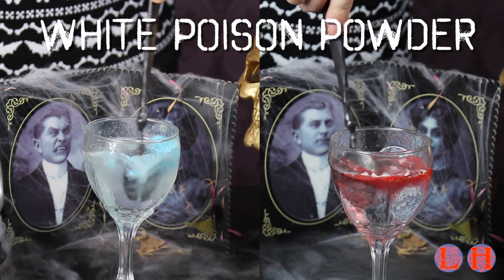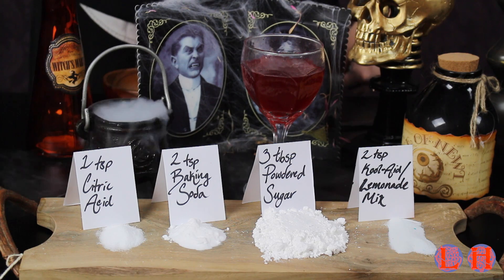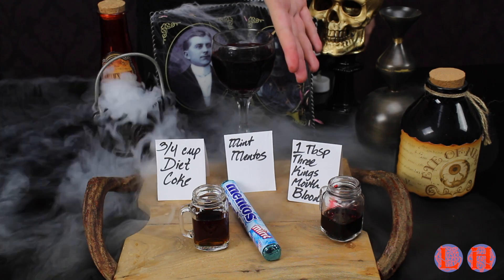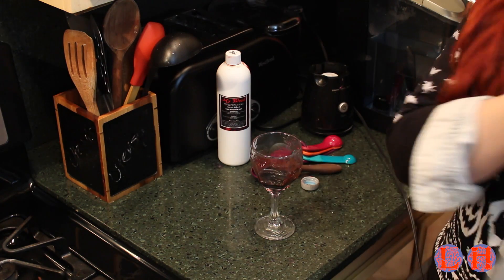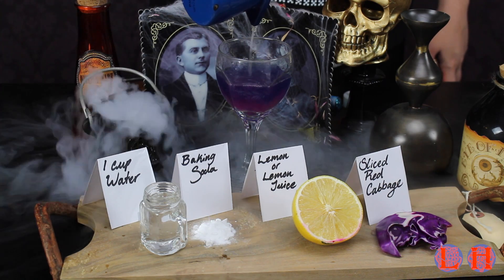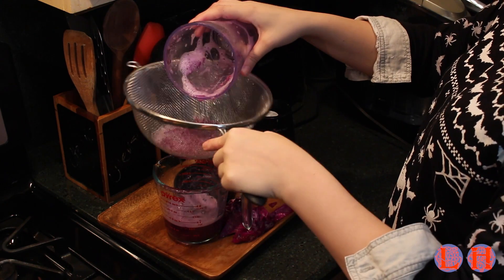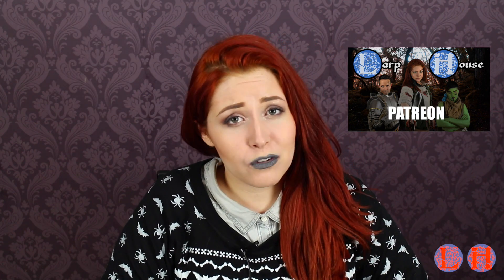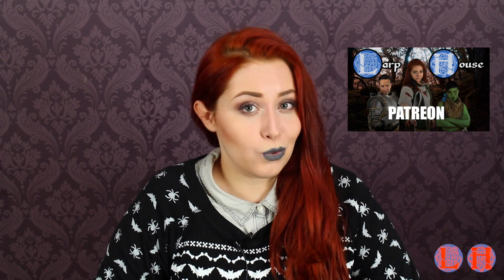Edible Alchemy -LARPtober Part 1 | LH EP 031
MUAHAHAHAHA

Here's a link to Ben Nye edible blood on Amazon, which can be a substitute for the Three Kings blood I use in the video:

Ben Nye Minty Blood (8oz, $15)